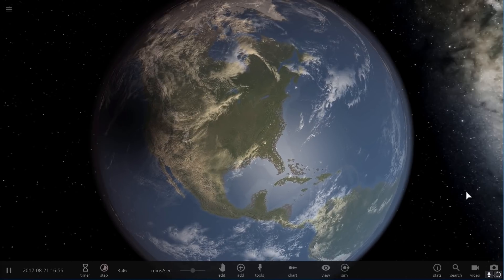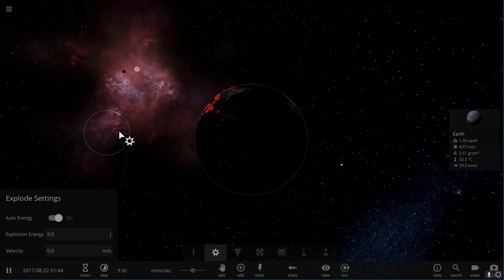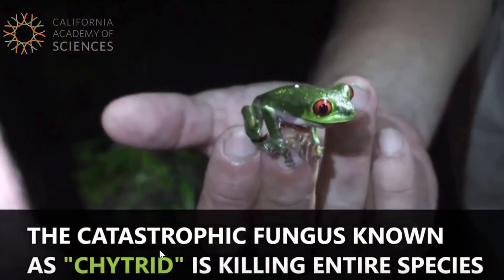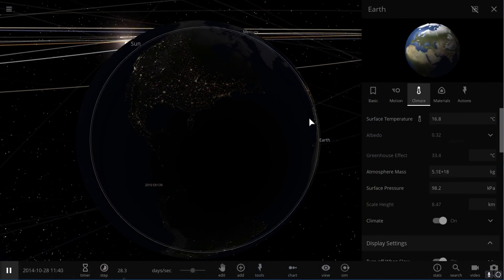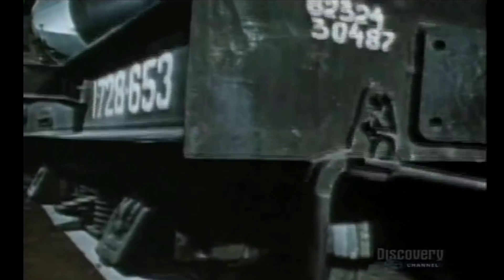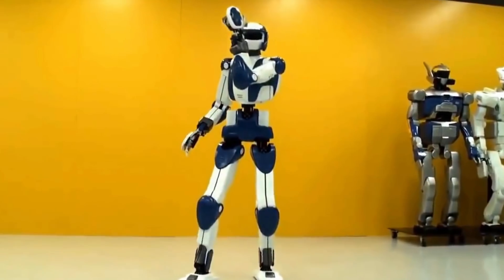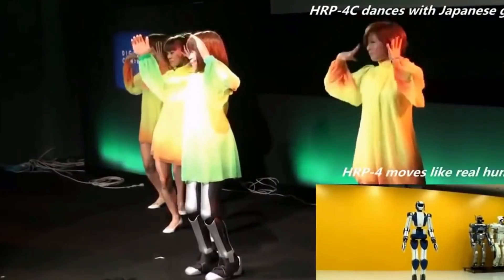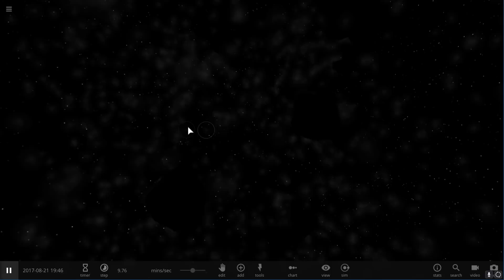Things That Could Destroy Humanity